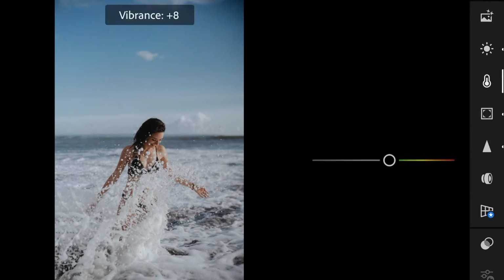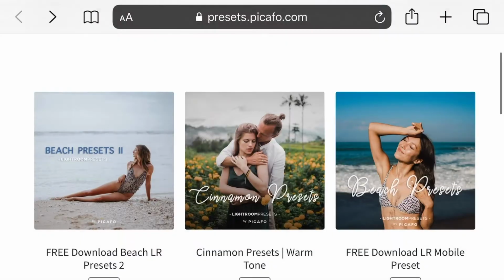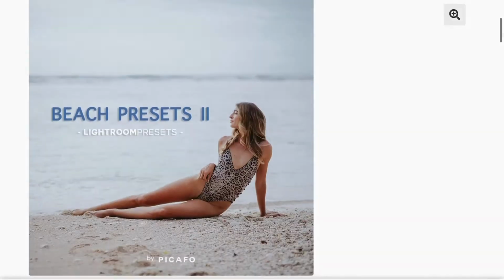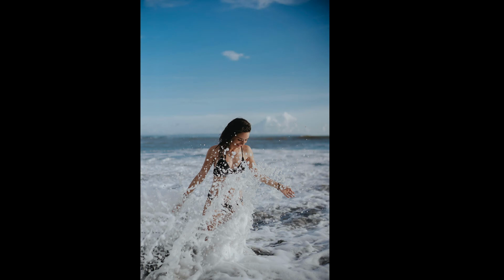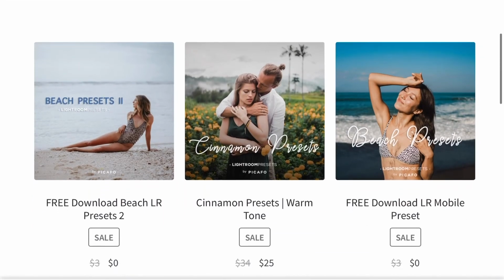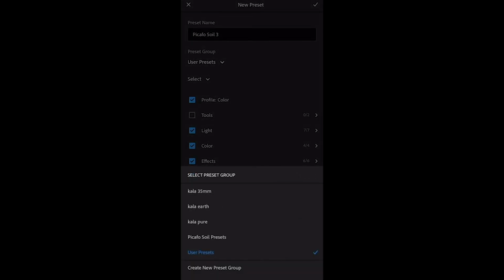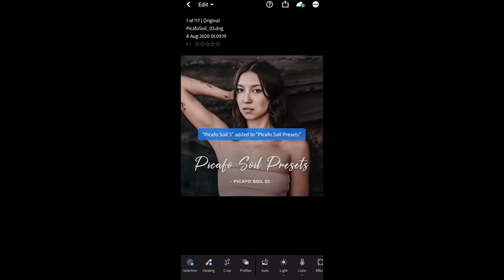Editing Beach Photo | Blue Sky Presets for Lightroom Mobile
This video going to teach you how to edit blue sky and sea on beach photo using LR Mobile preset, and I would like to share these presets for free.
Enjoy download the presets. :)

►AMAZON STORE: